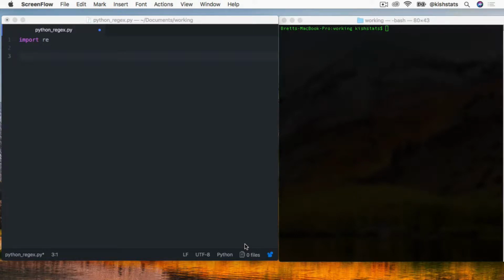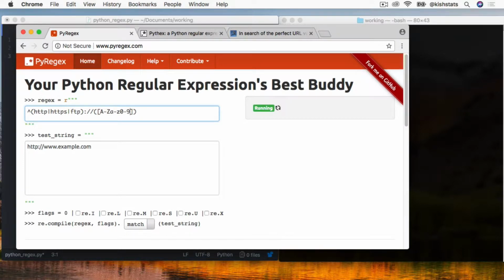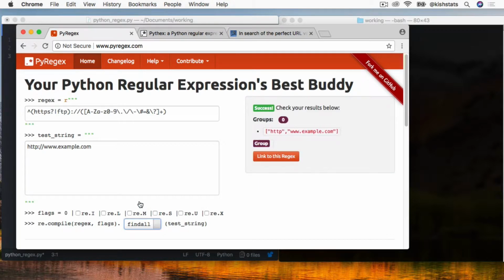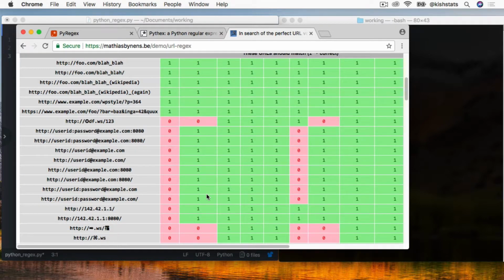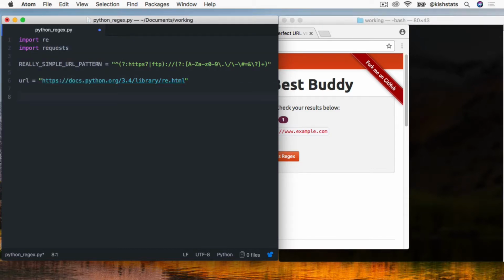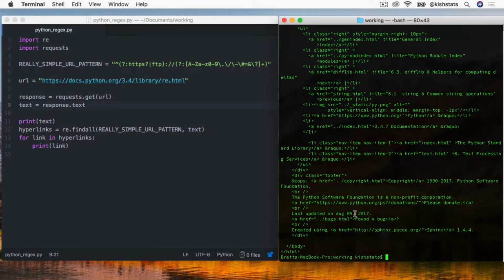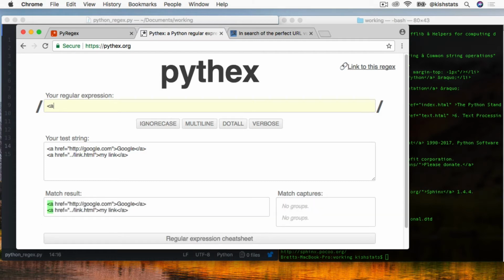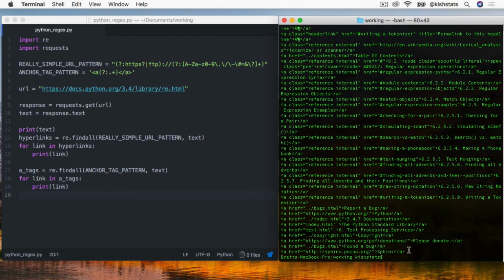Python Fundamentals: Regular Expressions 3 of 3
This video covers using regular expressions to parse links and anchor tags from a webpage.